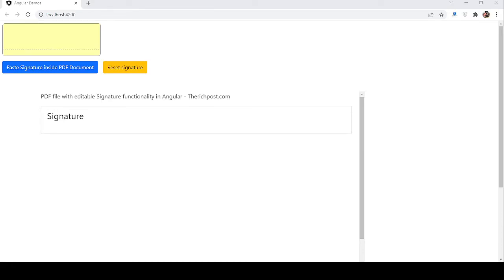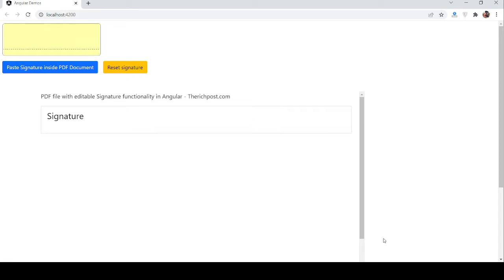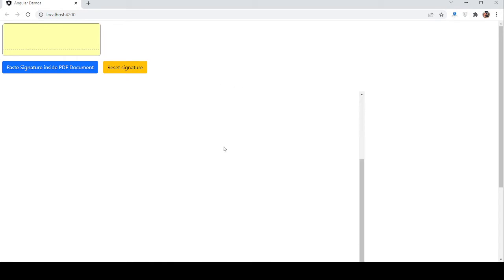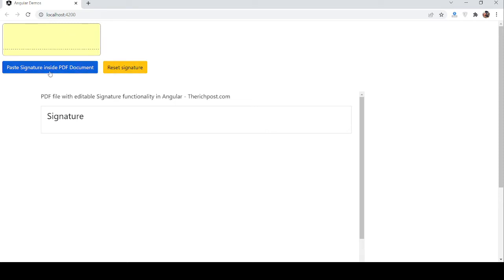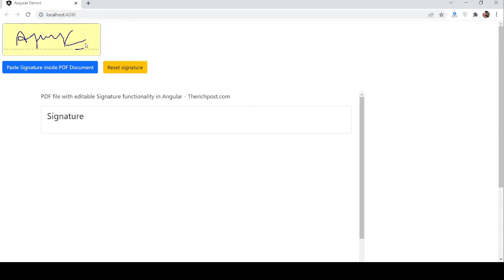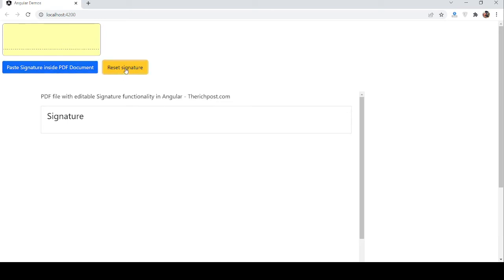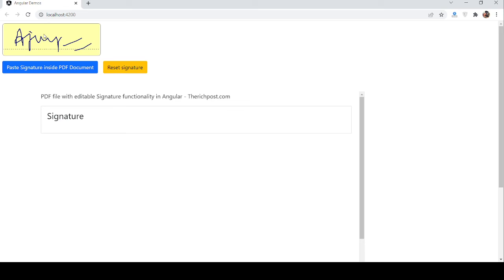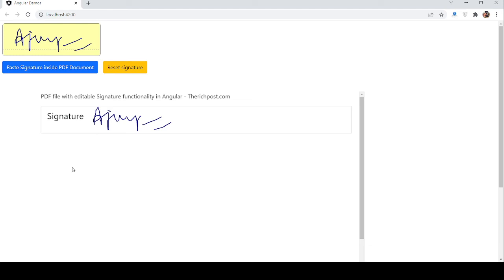Add Signature in PDF Document Online Free with Angular Working Demo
Add signature to PDF online
Adobe fill and sign
Add signature to PDF free
Electronic signature
Create digital signature online free
Sign documents online
How do I add a signature to a PDF for free?
How can I create a digital signature online for free?

Thanks